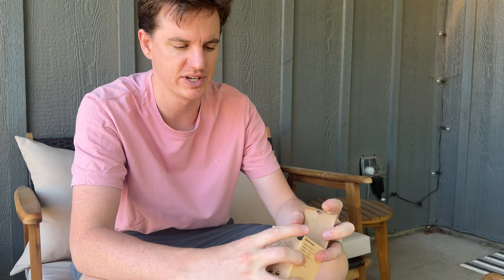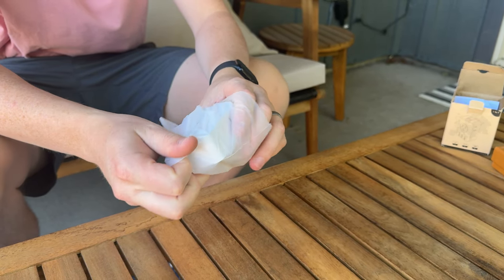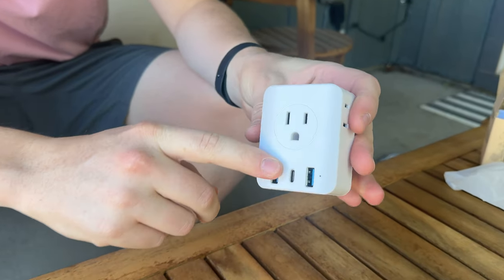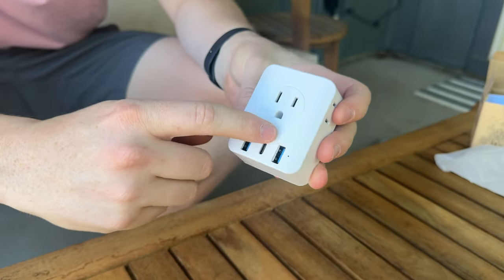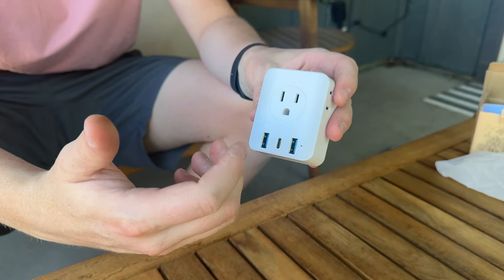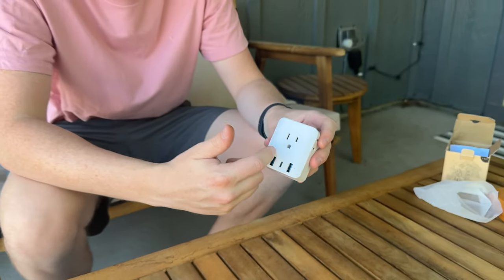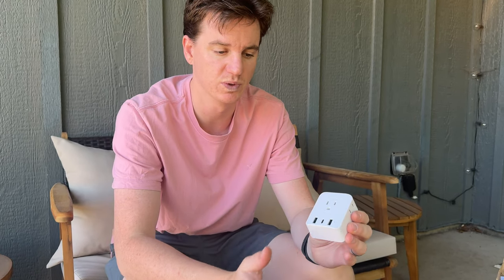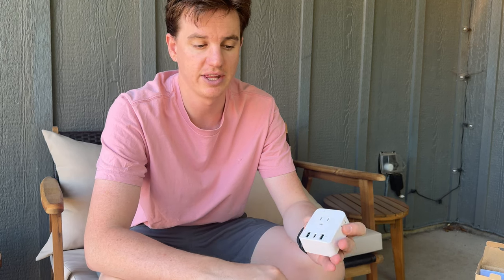Close Up View of this European Travel Plug Adapter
Learn more about this European travel plug adapter